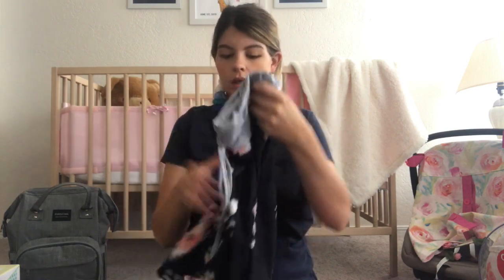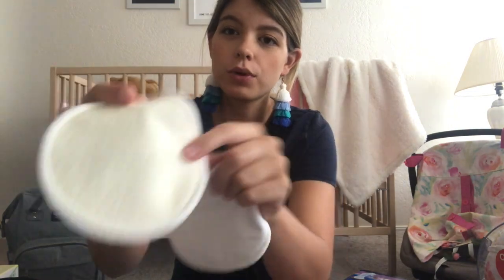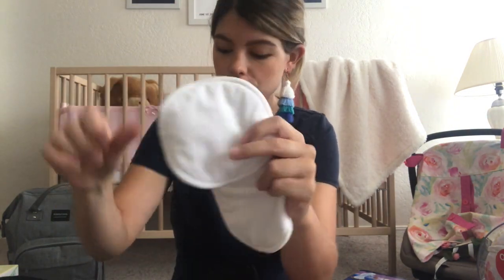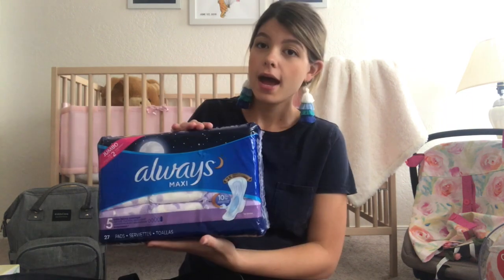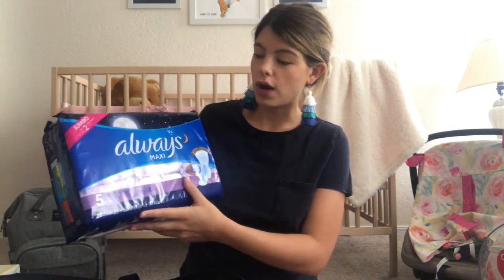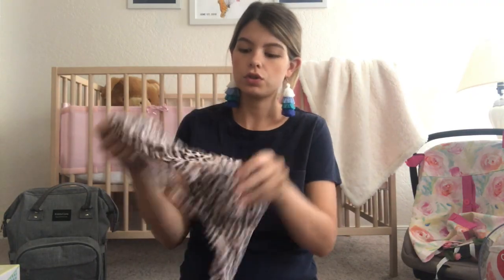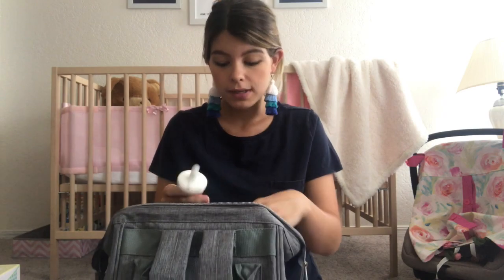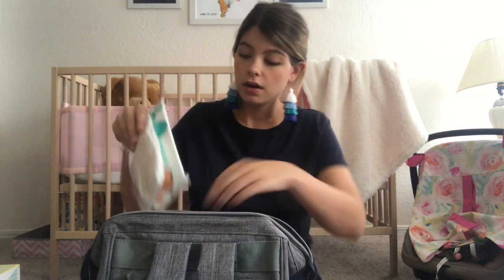What I Actually Used in my Hospital Bag || First Baby || Mikaela D.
Check out what I actually ended up using in my hospital bag as a first time mom! If you haven't already check out my labor and delivery bag video!